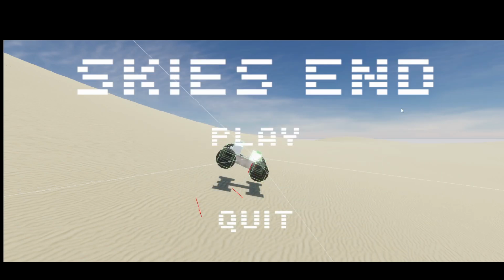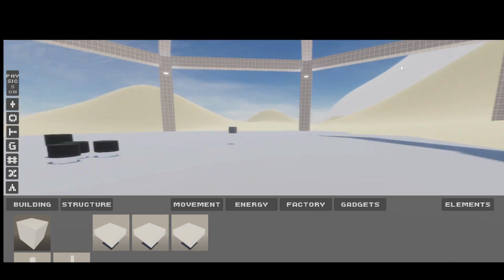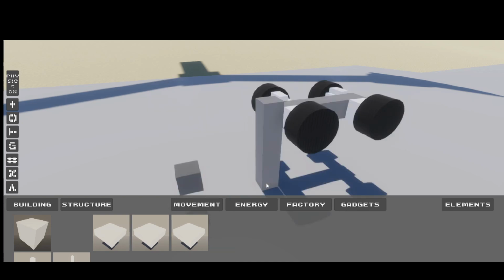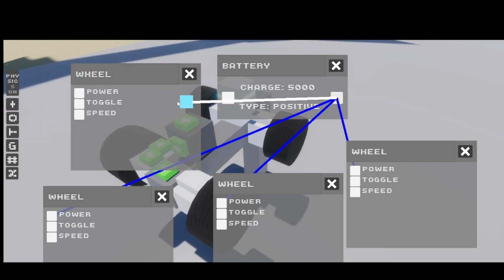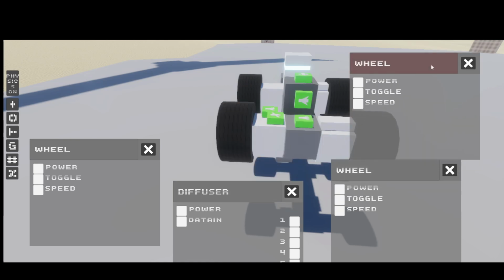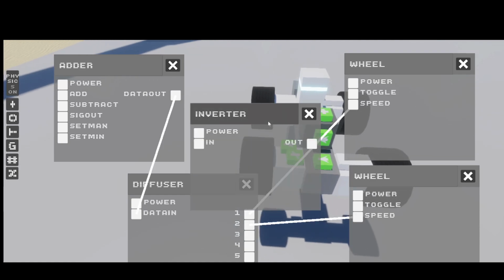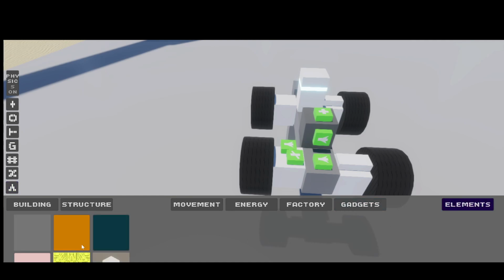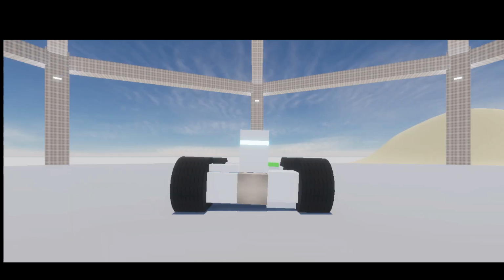Flying Rovers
Short little devlog from my game.